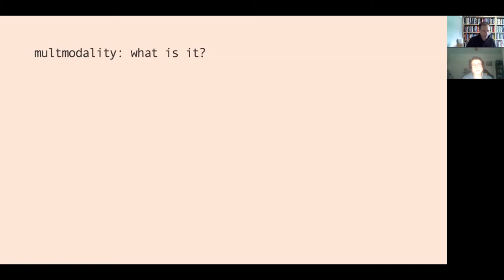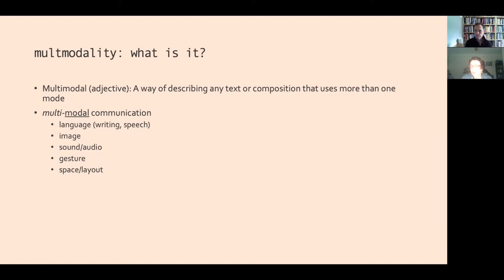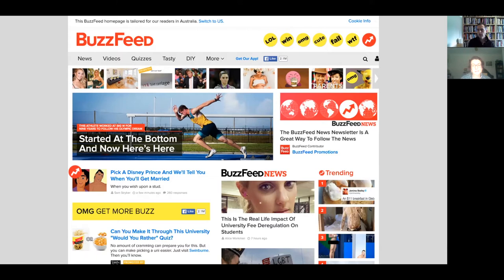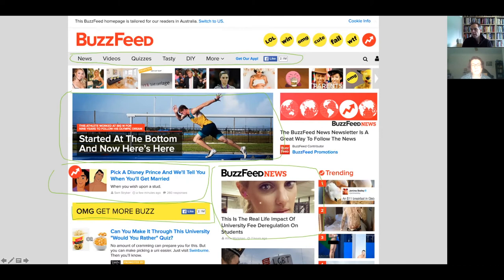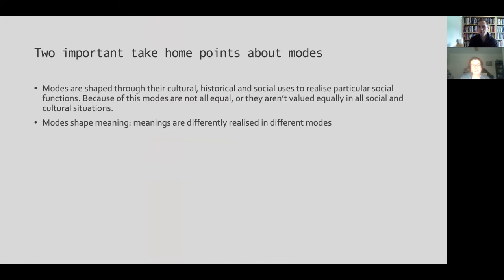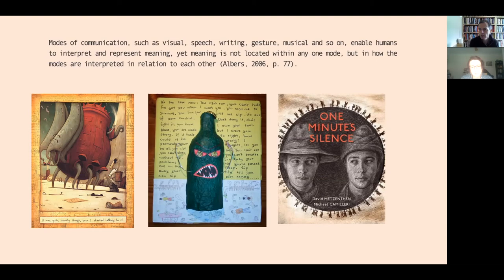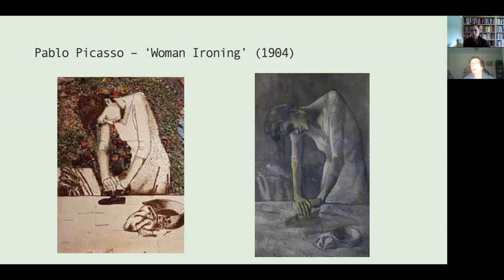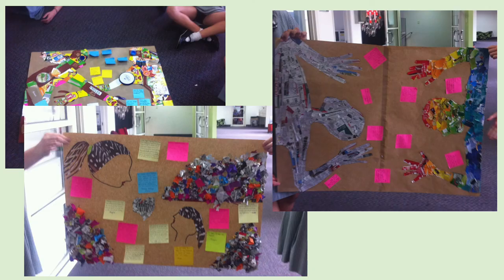Multimodality and English teaching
This lecture explores some possibilities for multimodal communication in secondary English classrooms. It outlines key ideas related to multimodality, provides examples of how multimodal texts 'work' and examines what multimodal curriculum can look like in secondary English classrooms.